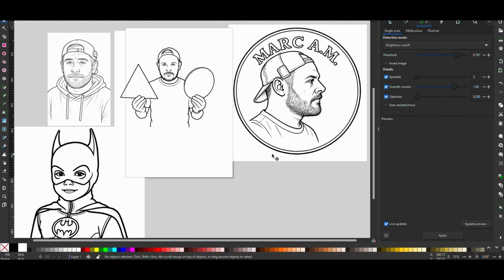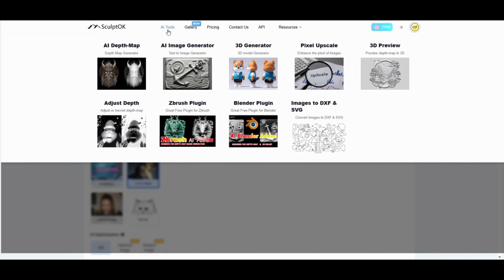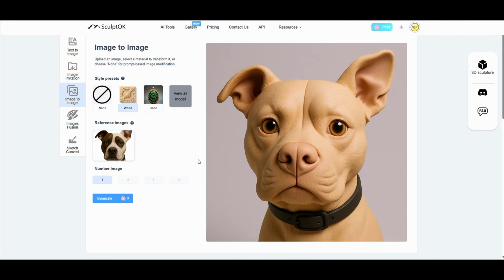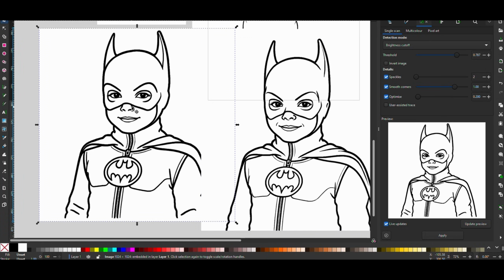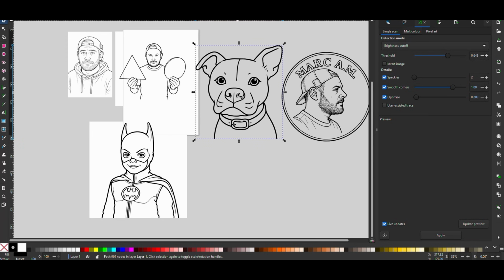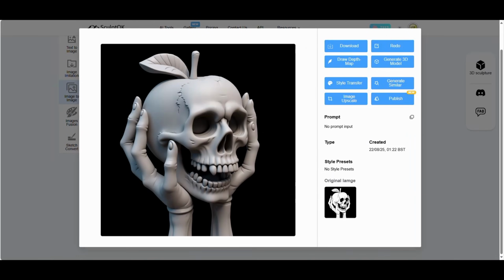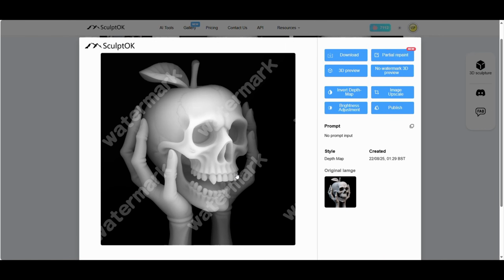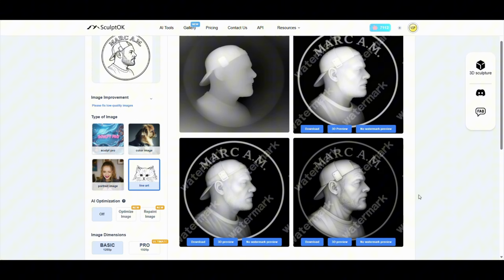The Magic of SculptOK.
Trying out some of the new features withing SculptOK's amazing and powerful all in one website.
We were able to import our own image and convert it into so many different things with just the click of a button.